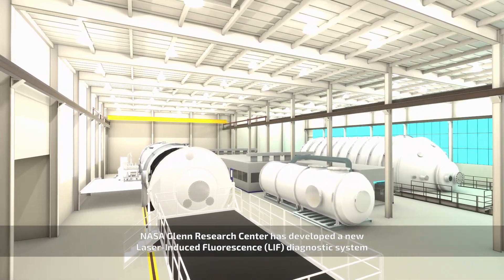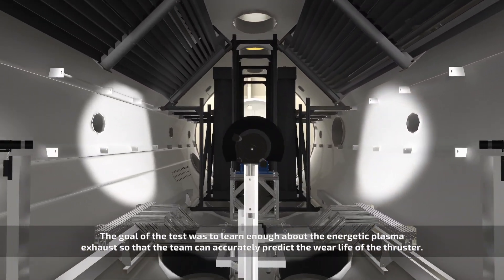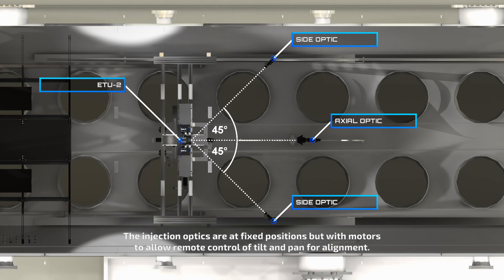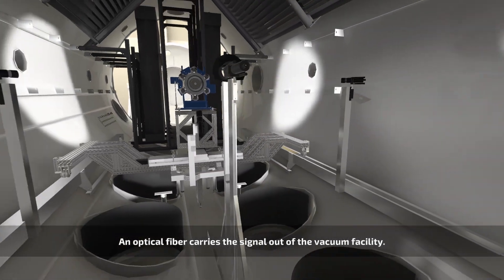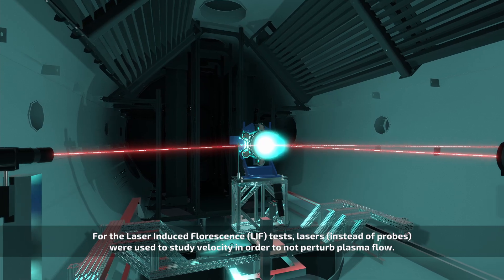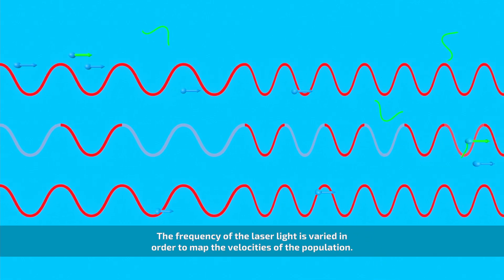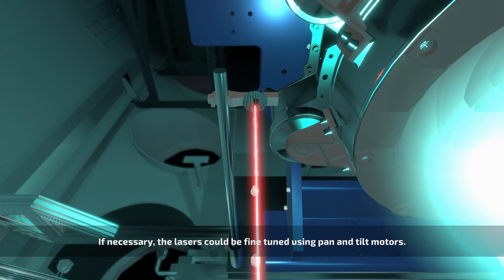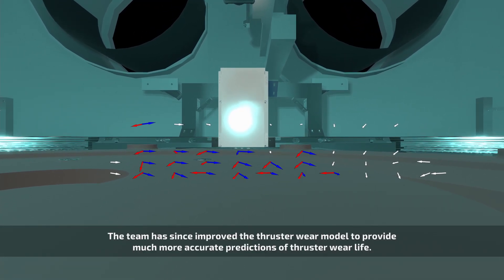NASA Glenn Hall Thruster Testing in Vacuum Tank 5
A visualization explaining the testing of the Hall Effect Rocket with Magnetic Shielding (HERMeS) thruster at the Glenn Research Center in Vacuum Tank 5 (VF-5).

This video was 3D modeled and created by NASA Glenn's Graphics and VISualization Lab (GVIS).